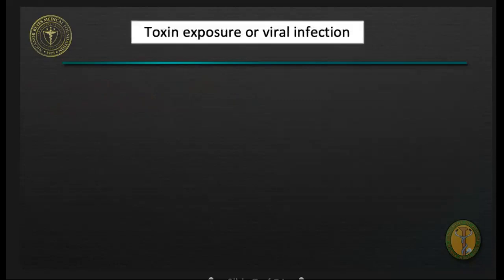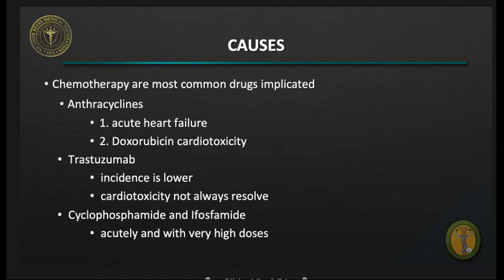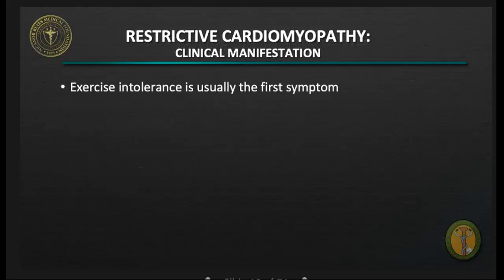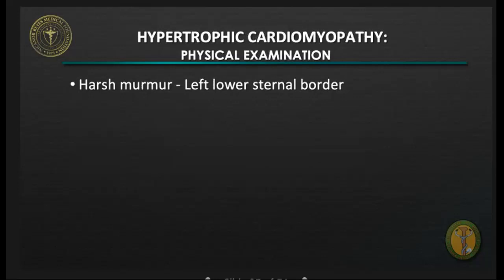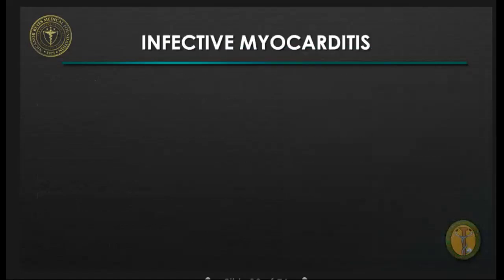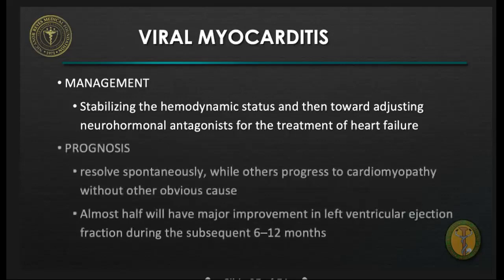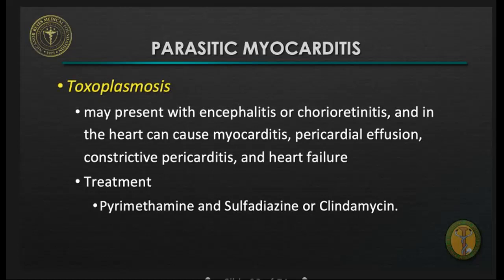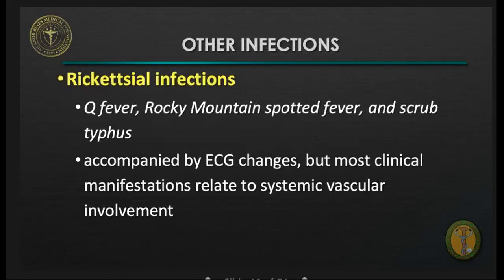Cardiomyopathies and myocarditis 2021